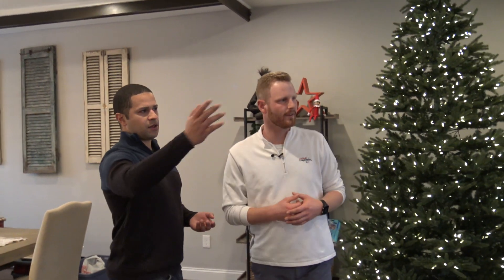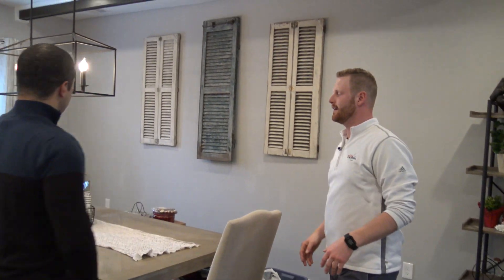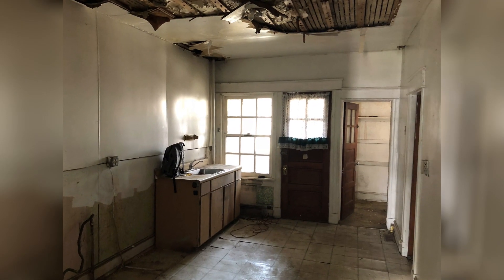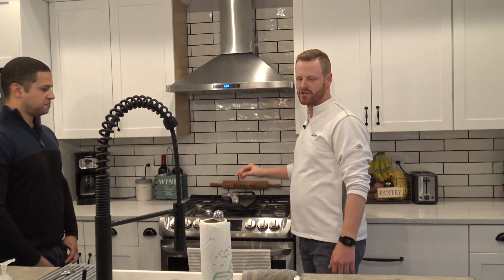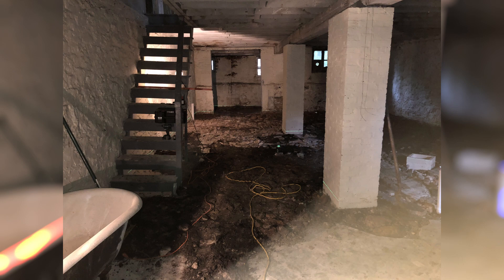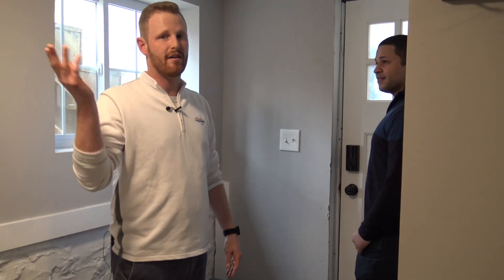Will's Live n' Flip and House Hack Combo!!! Life for Free, Pay no Capital Gains Tax!!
Veteran investor Will Bowman talks about his house which he renovated,  gets to live in for two years for free, and then will flip it for a massive profit! Here he goes over the layout design, what it used to look like, and some tips for new investors trying to use this method.